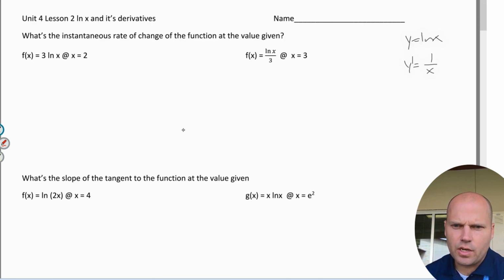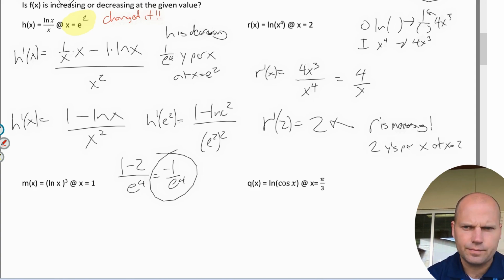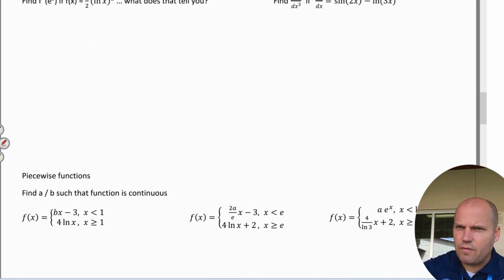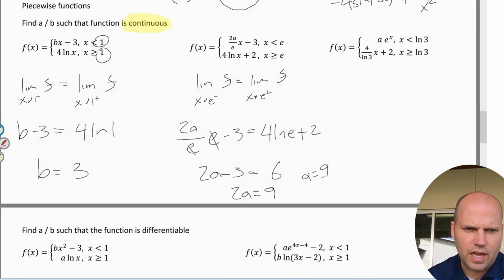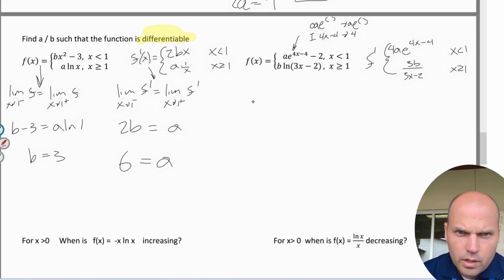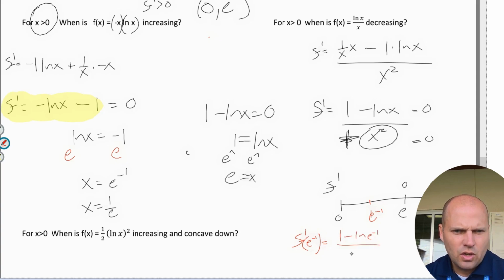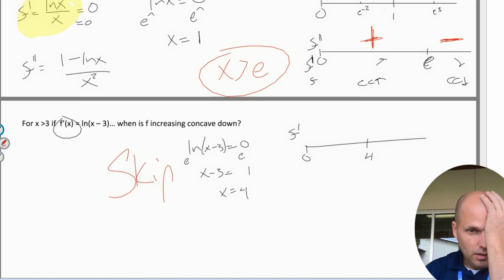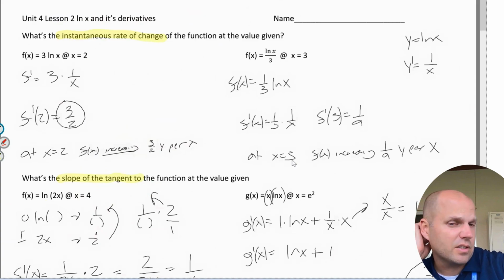AP Calc - lnx and derivatives examples (HW 4.2)